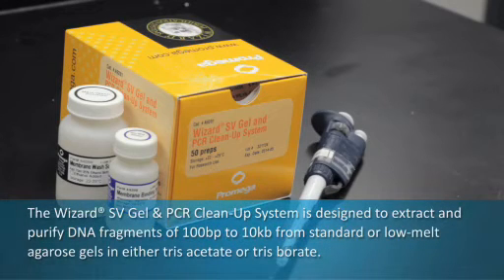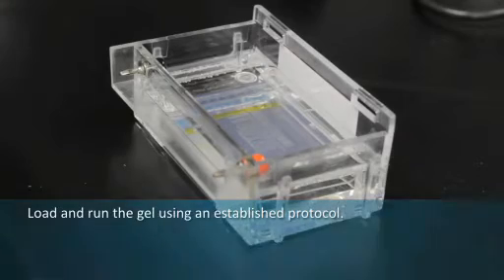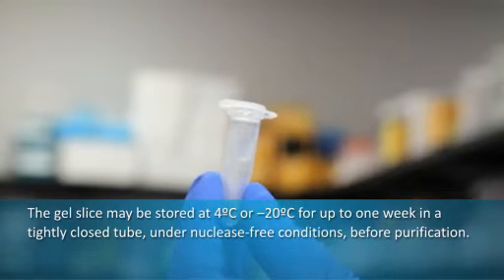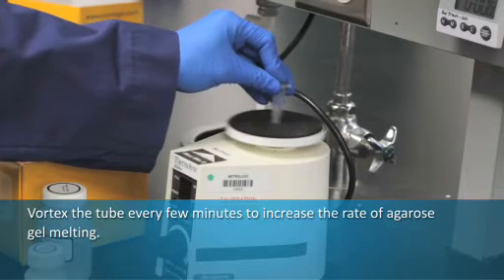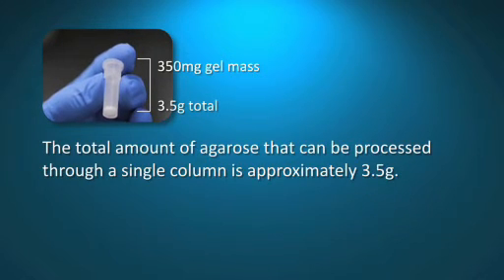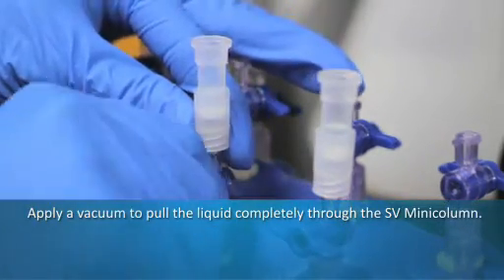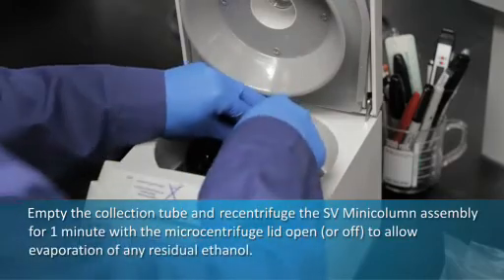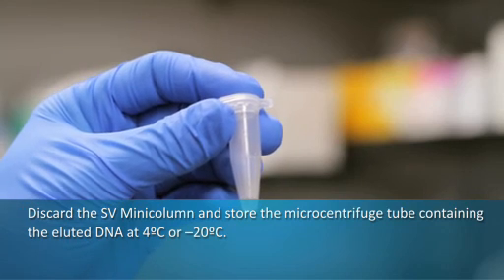Wizard® SV Gel and PCR Clean-Up System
Vacuum Purification from Gel